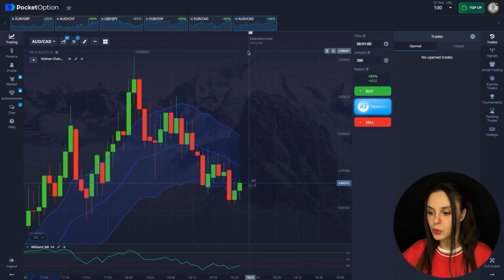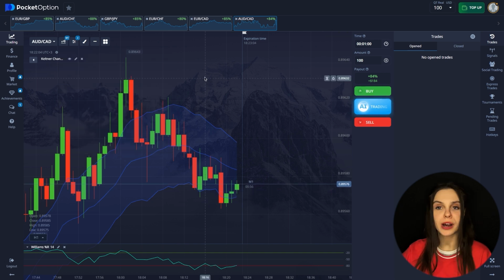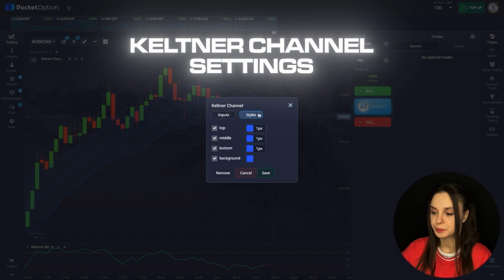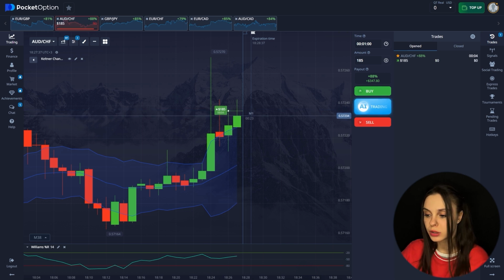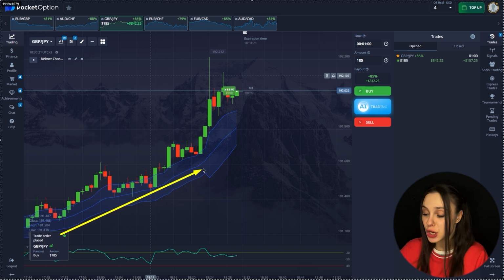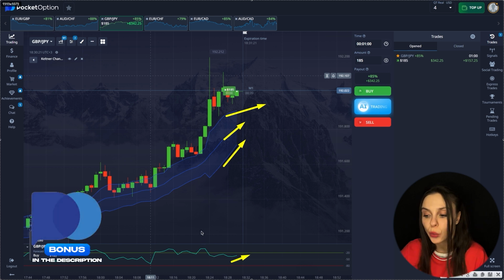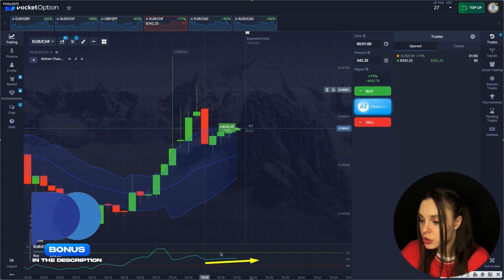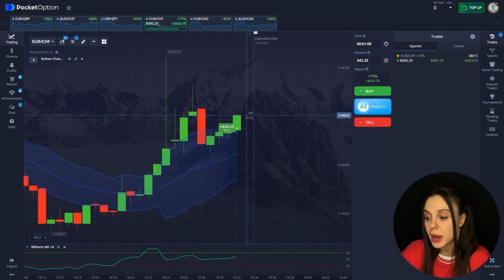BINARY OPTIONS STRATEGY ➜ TRADING AUTOMATION | POCKET OPTION TRADING | BINARY TRADING SOFTWARE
⏱ Timestamps:
00:00 - PRIBATE STRATEGY WITH WHICH I MADE $1000
00:17 - SETTINGS
01:36 - Deal on the upside
02:40 - Profit +$85
02:53 - Deal on the upside
04:15 - Profit $0
04:24 - Deal on the upside
05:42 - Profit +$157
07:18 - Deal on the upside
08:35 - Profit +$263
09:09 - Deal on the upside
10:40 - Profit +$514
11:00 - END